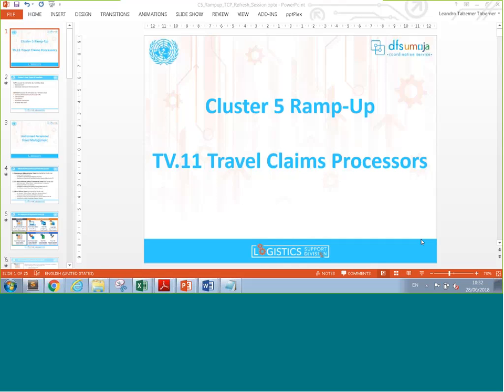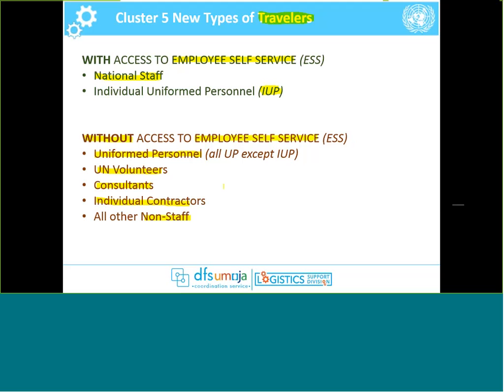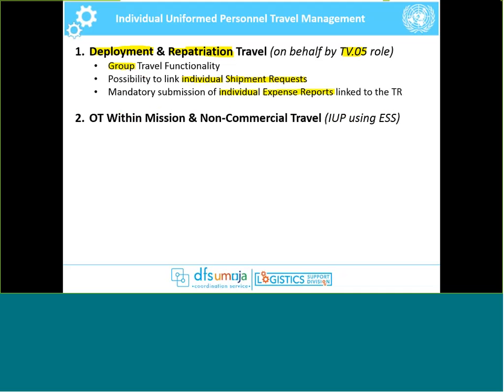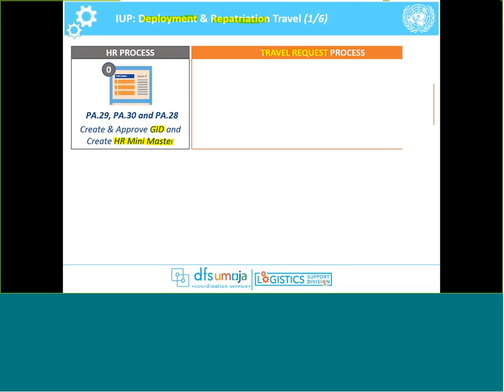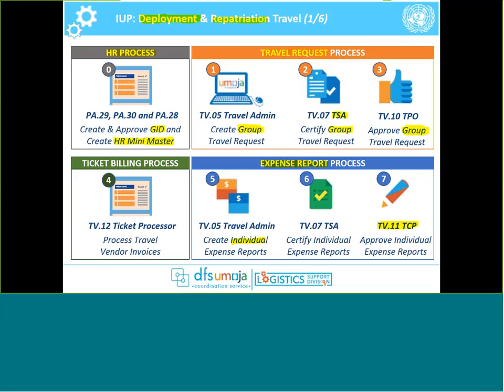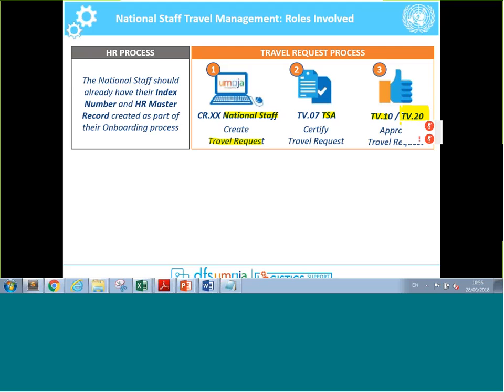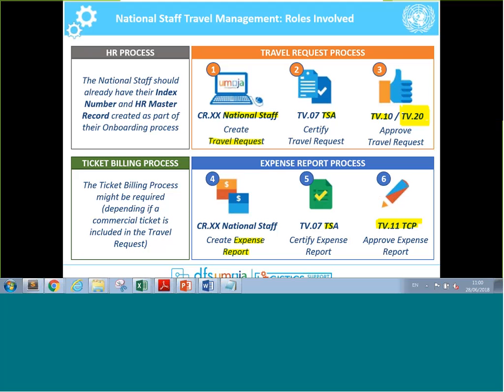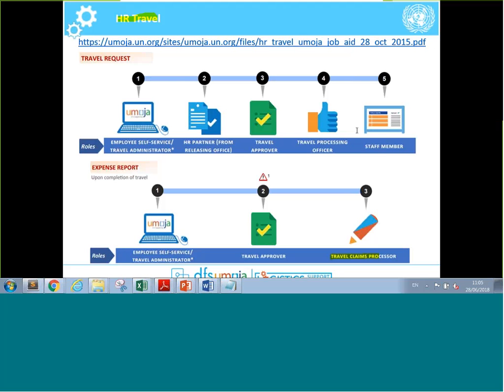WebEx - Ramp Up Support Sessions - TRAVEL - Claims Processor Refresh Training-Session 9/10-July 2018